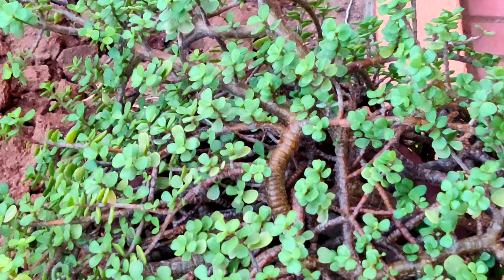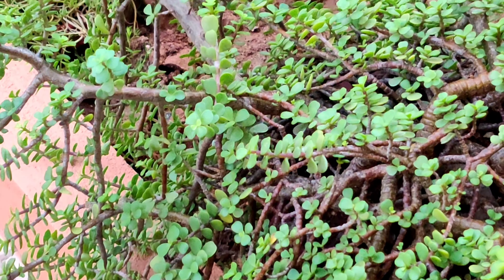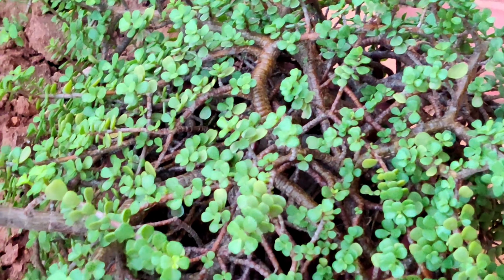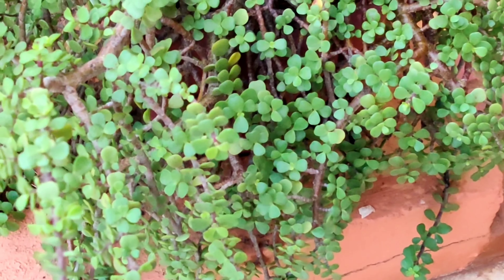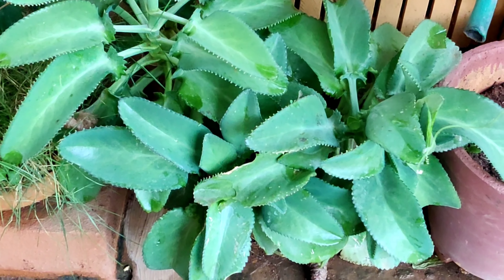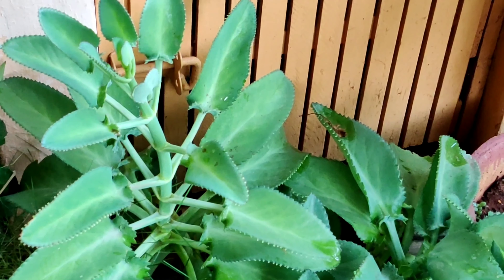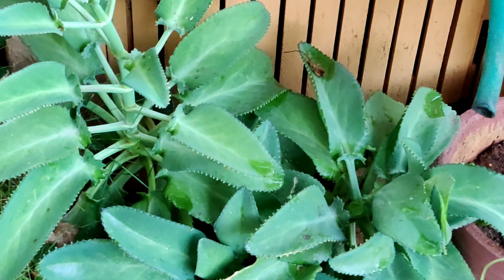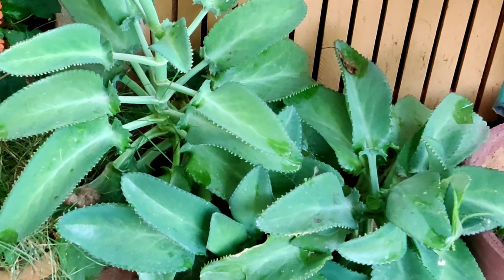ఉచితంగా మొక్కలు || Succulents giveaway || Plants giveaway || Free Plants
హాయ్ తెలుగు గార్డెనర్ మిత్రులారా,

హ్యాపీ గార్డెనింగ్

ఇట్లు
తెలుగు గార్డెనర్